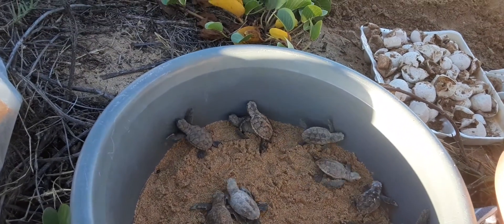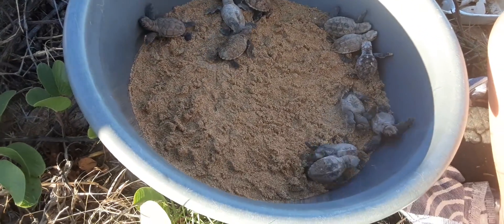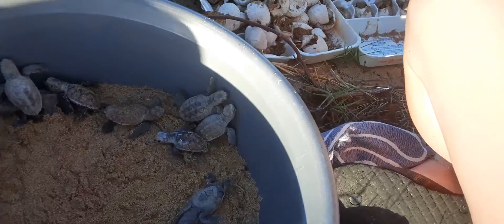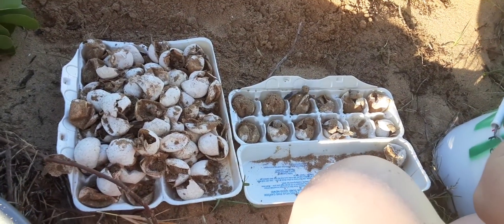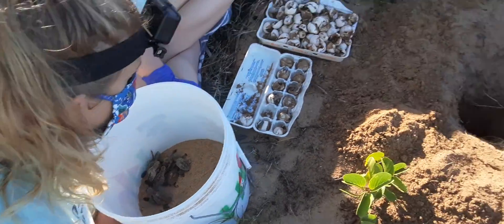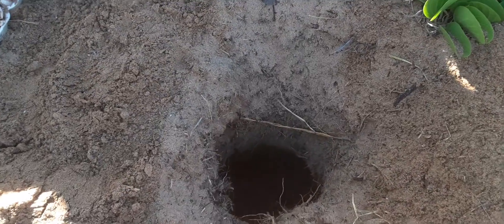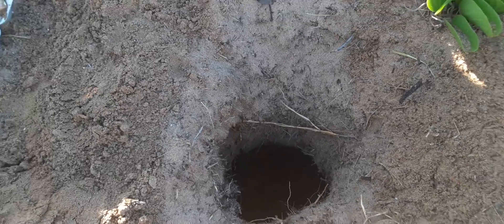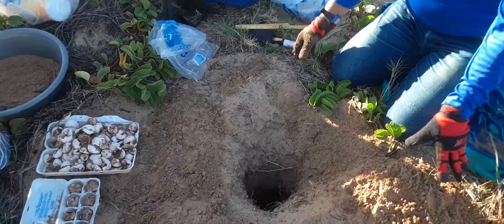Hawksbill Turtle Hatch Maui Nov 12 2020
Hawksbill turtles hatch today in Kihei Maui. Turtle team was digging out the remaining turtles. Some of the turtles are partway out of their shell.  Later they were released to scurry to the ocean!